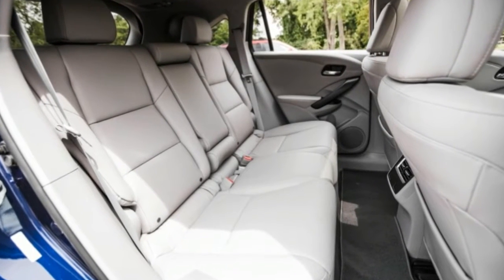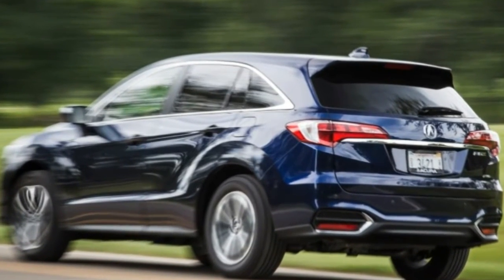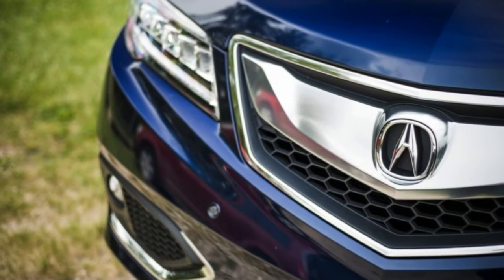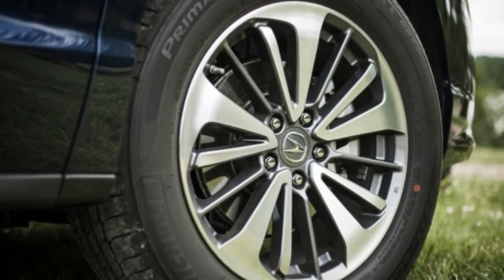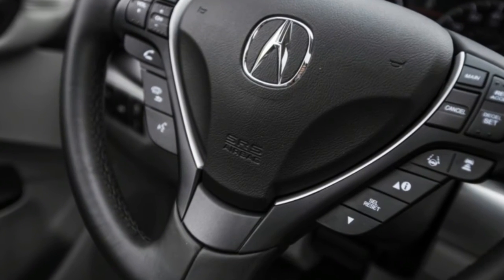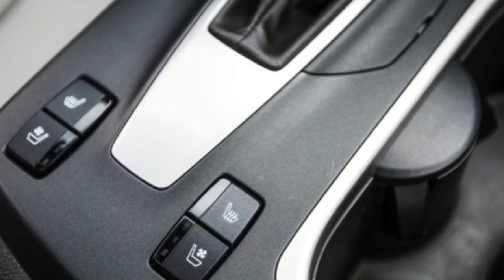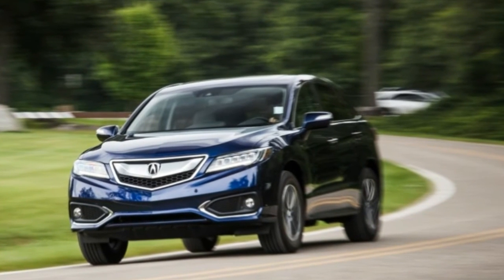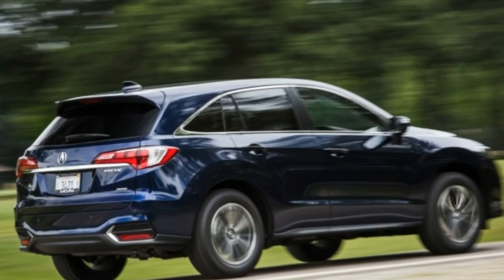WATCH New 2017 Acura RDX Review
WATCH  New 2017  Acura RDX Review. Acura was the first Japanese carmaker to challenge the luxury establishment, rolling into the big-bucks banquet in 1986 with a bold corporate mantra: “Precision Crafted Performance.” Yet it didn’t take long for Honda’s luxury division to stray from that lofty credo and embark on a meandering identity quest that’s only now beginning to show tiny glimpses of returning to its roots—on the passenger-car side of the house, at least.

But it’s another story in Acura’s SUV department. After kicking up some dust with its first offering in the compact-crossover segment, the slightly unruly but stimulating original RDX, Acura has retreated to the safety of posh interiors, creamy ride quality, quiet operation, lots of tech features, and not too many demands on the driver.

That evolution occurred when the RDX went from generation one to generation two for 2012, and it’s amplified by this update for model-year 2016. It brings sexier styling (if any of these two-box haulers can be classified as sexy), more content, more safety features, a modest power increase, and a 1-mpg uptick in EPA highway fuel economy to 28 mpg with all-wheel drive. We recorded 23 mpg during our travels with this AWD model.

Smooth Operator

Raising the output of the 3.5-liter V-6 by six horsepower and a single pound-foot of torque, predictably, makes no difference at the test track. Acceleration results are identical with those posted by the 2014 AWD RDX we tested: zero to 60 in 6.2 seconds and through the quarter-mile in 14.8 at 96 mph.

These are certainly respectable numbers by the standards of this class and quicker than many, and the six-speed automatic is nicely attuned to the engine’s powerband, going about its business unobtrusively in full auto mode. Its languid responses to the paddle shifters add nothing to the driving experience, however. Beyond that, the RDX is a smooth operator on just about any surface, isolating occupants from the harsh realities of nasty pavement, and doing so quietly. What’s not to like?

The answer to that question depends on what you expect from your vehicle. If it’s merely luxuriously furnished comfort and insulation from the vicissitudes of daily traffic, fortified by vigorous throttle response (compared with much of the competition), the RDX is hard to fault. But if you demand a little more—eager responses, minimal body motions, tactile steering, confidence-inspiring grip, decisive braking—the RDX begins to feel a little ho-hum.

The electric power steering, for example, varies effort with speed but doesn’t feel particularly precise; the driver finds himself making little midcorner corrections. Body roll is just this side of abundant; grip, delivered by a set of Michelin Primacy MXM4 all-season tires (235/60-18), is modest at 0.77 g; transient responses are relaxed; and braking performance is so-so by class standards. Our test crew noted the complete absence of fade and consistent distances, but 184 feet from 70 mph is not a bragging point. Understeer is plentiful, of course, but that’s pretty much universal in this segment.

Leaving dynamics to one side for the moment, the RDX stacks up as a tempting package in terms of eye appeal, features, roominess, and value. The new fascia, with Acura’s now-familiar LED headlight array, adds a little drama to a package that was already about as shapely as it gets in this class. The list of features packed into this full-boat test vehicle—all-wheel drive, navigation, a power sunroof, leather, ELS premium audio, Pandora, Bluetooth connectivity, a power tailgate, power everything else—make the $44,340 all-in price look pretty appealing in the growing luxury-compact-crossover tournament.

And that price also includes Acura’s new batch of AcuraWatch safety features: forward collision warning, collision mitigation braking, adaptive cruise control, lane-departure warning, lane-keeping assist, and a color display screen. As for the car’s other tech, we find it difficult to appreciate the Honda/Acura preoccupation with touch-screen controls and phobic rejection of traditional knobs and buttons. And this particular screen can be a bit of a stretch to reach from the driver’s seat.

Nevertheless, for the owner who prioritizes quiet comfort and luxurious appointments over driving enjoyment, the RDX makes a pretty compelling case. Maybe Acura could retrieve its original slogan and revise it for its SUV offerings: Precision Crafted Comfort.